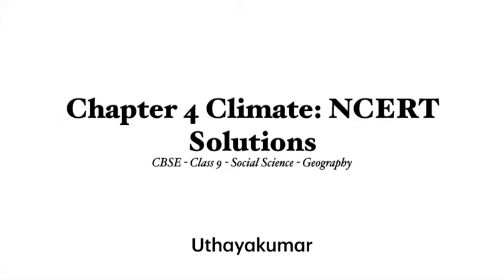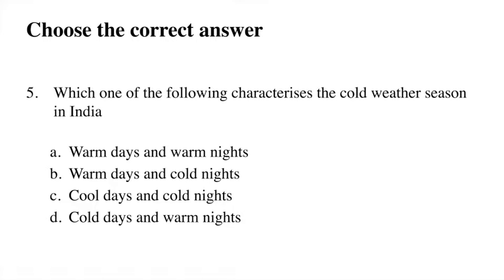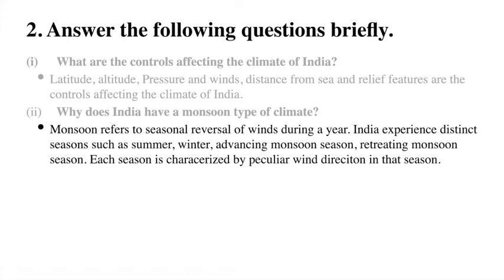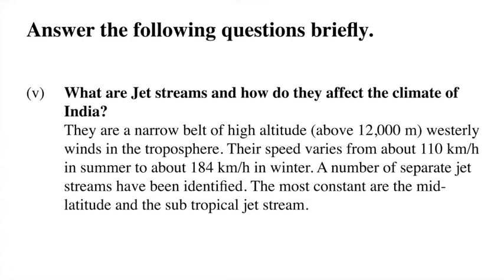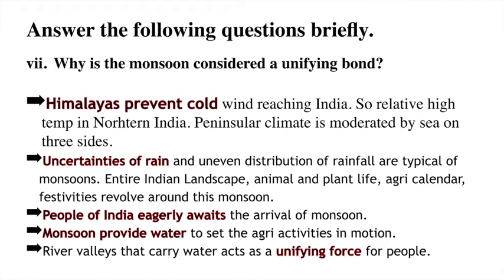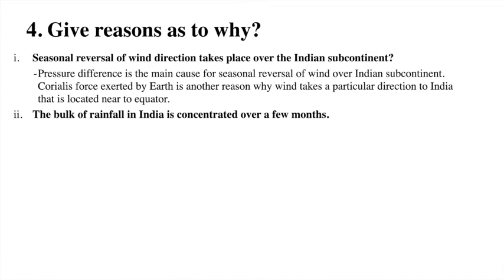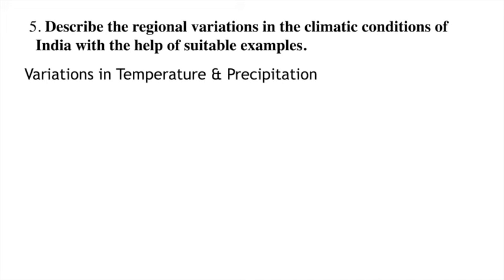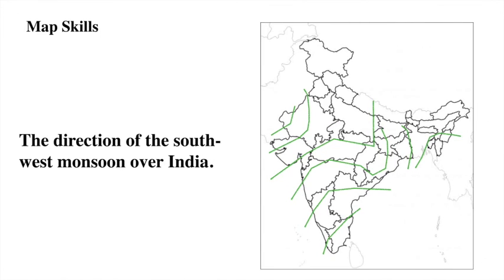Chapter 4 climate NCERT solutions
This video gives a complete solution to all questions in chapter 4 : Climate
Geography - class 9 - case